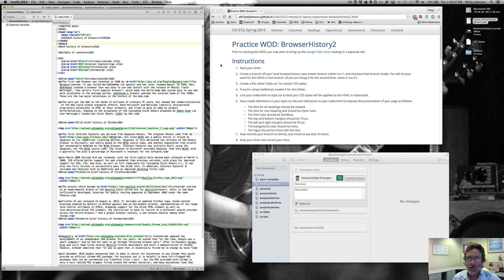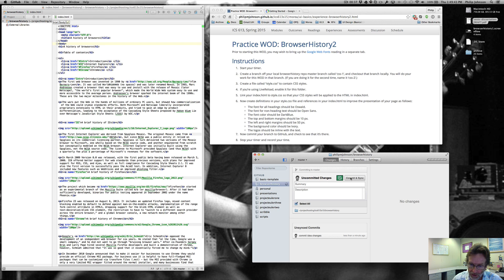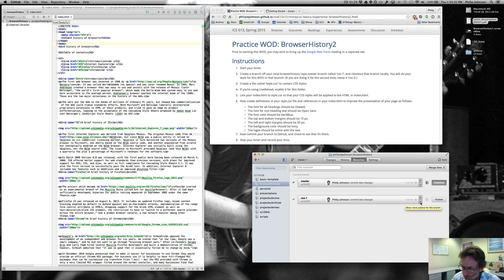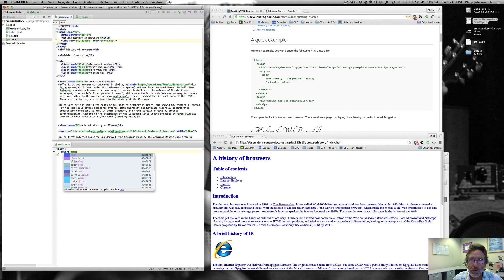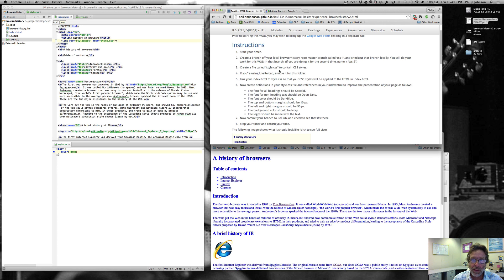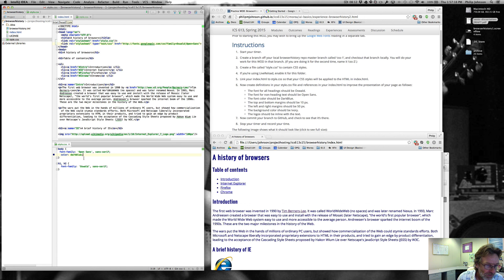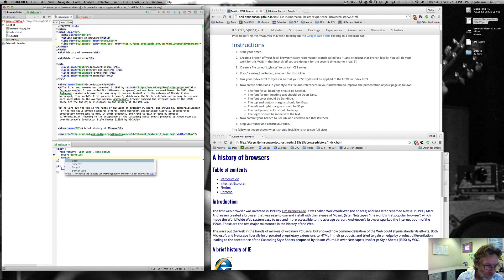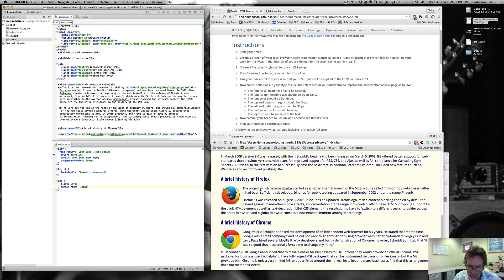Practice WOD: BrowserHistory2